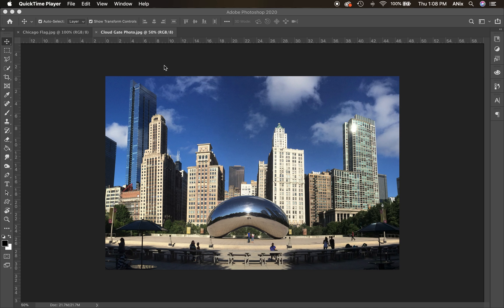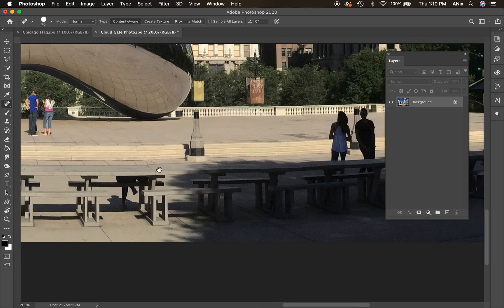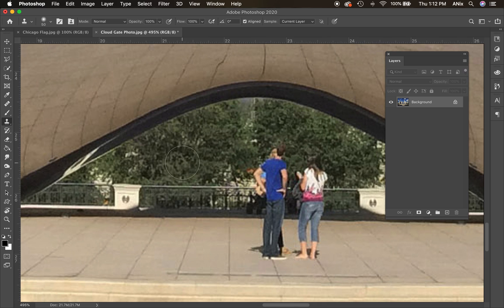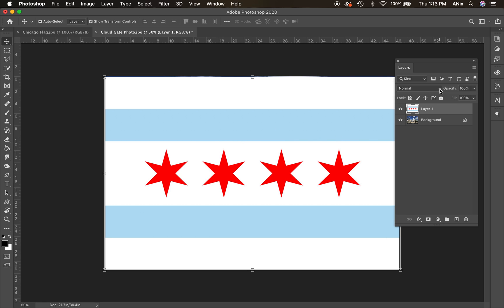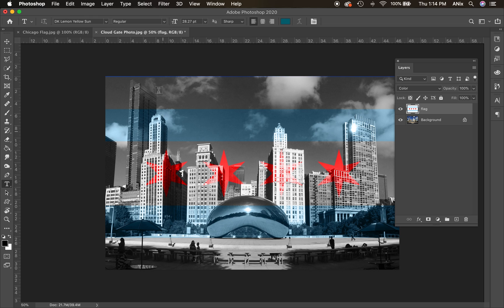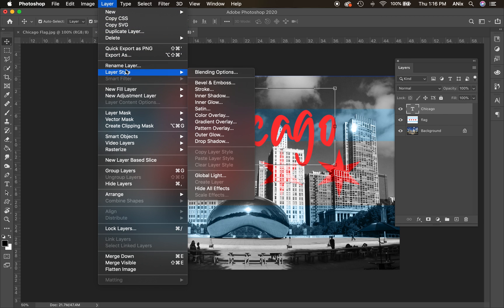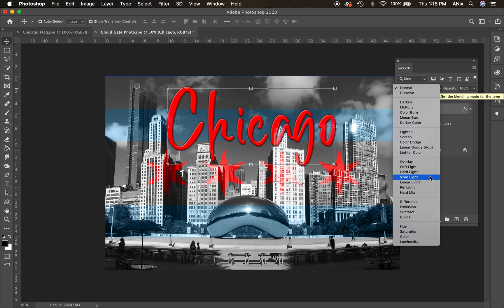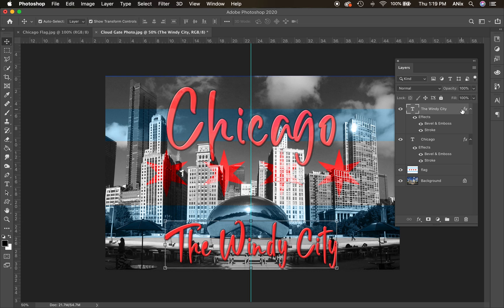GD1/Photoshop: Exercise 3/Chicago Postcard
Learn how to use layers, layer modes and layer styles in a composite to blend and add effects to create a Chicago Postcard.  20 minute lesson designed for beginner's.